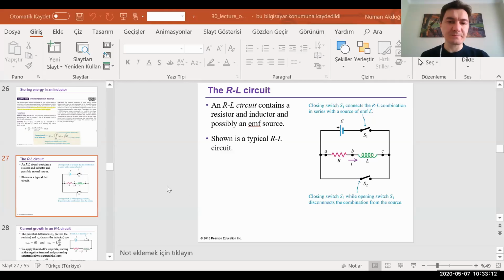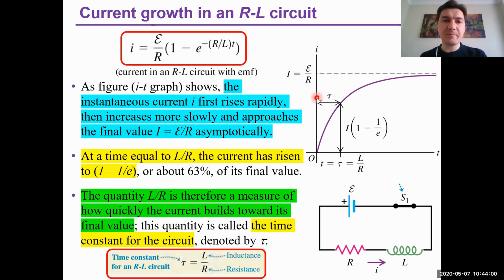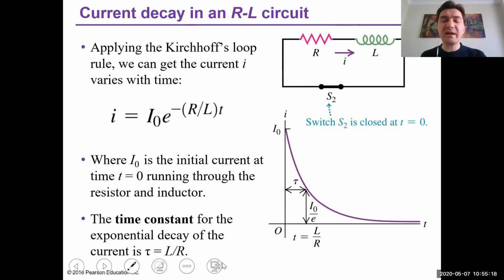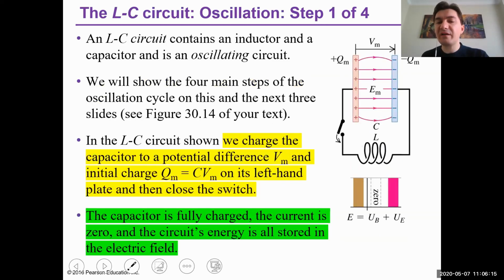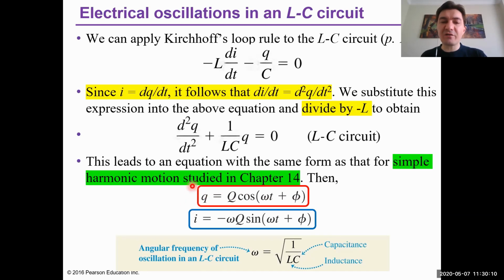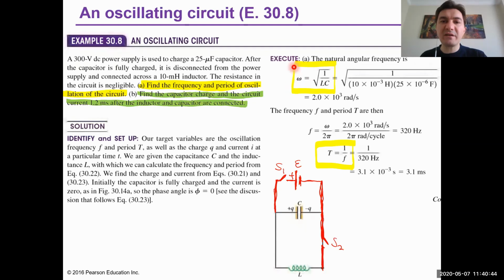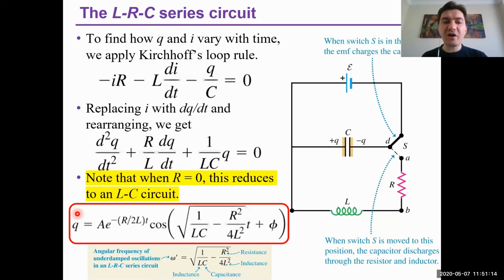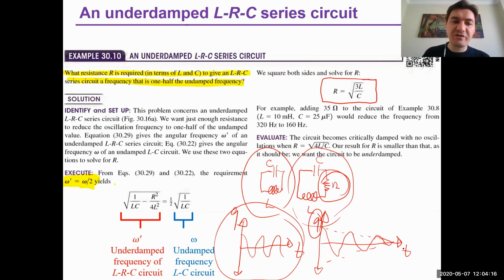University Physics - Chapter 30 (Part 2) R-L & L-C & L-R-C Circuits, Electrical Oscillations